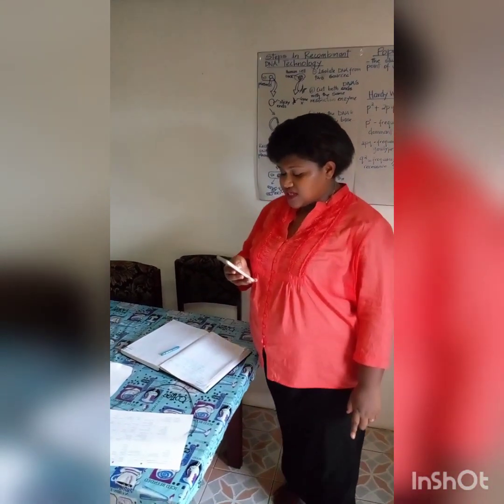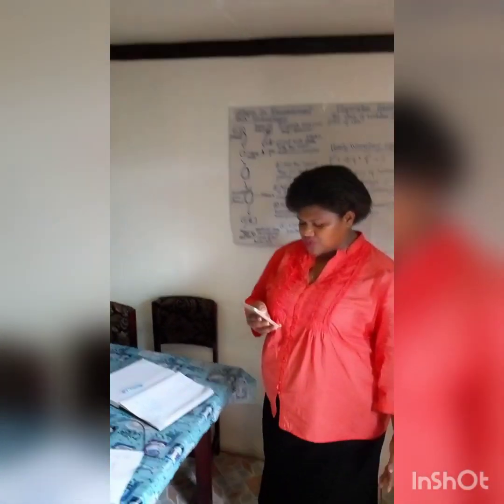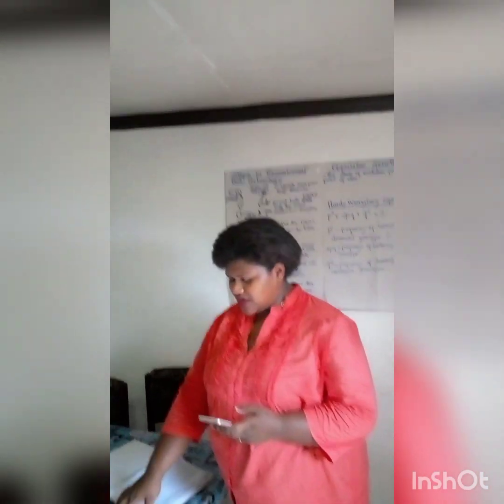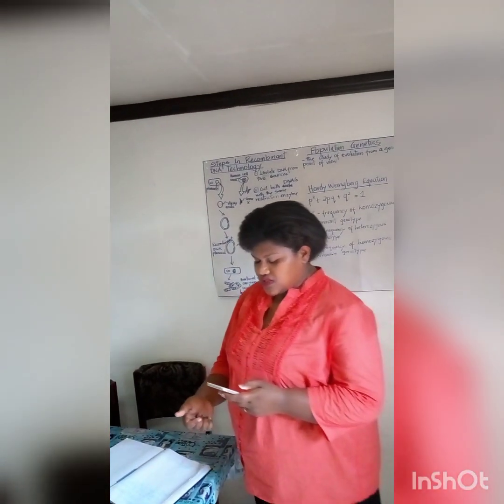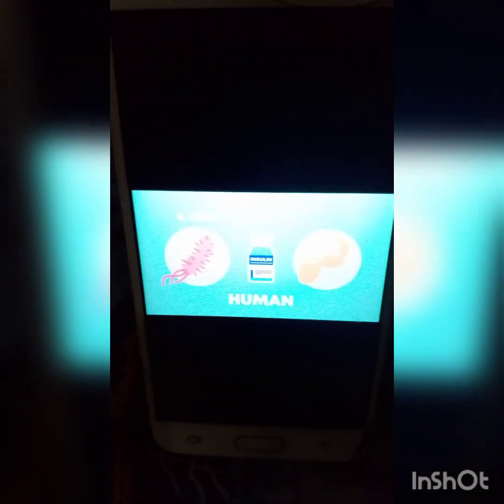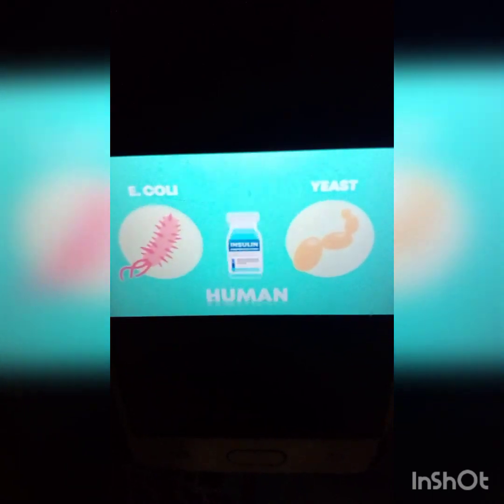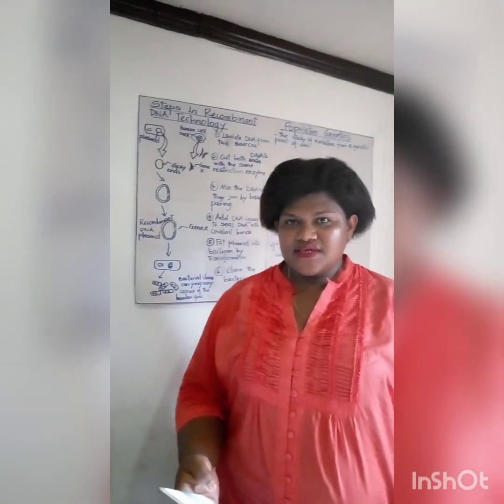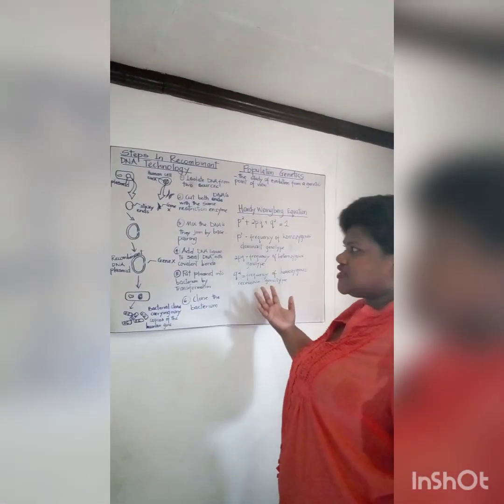28 November 2021(3)